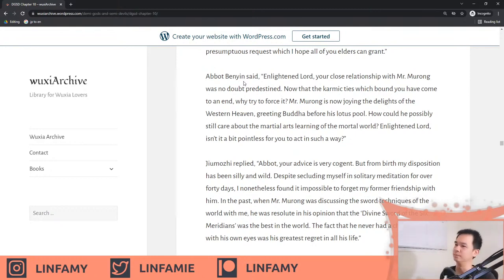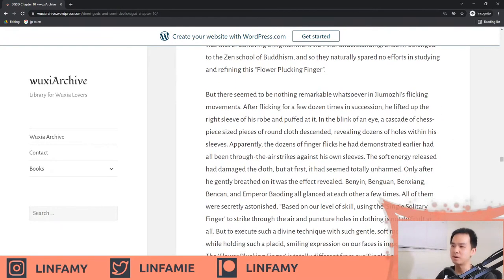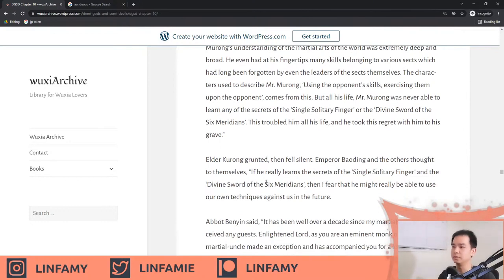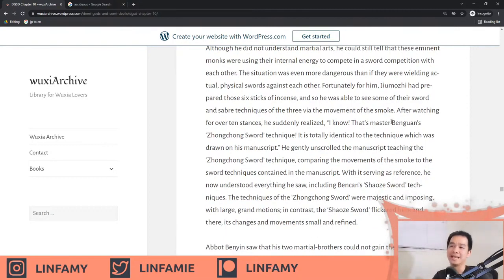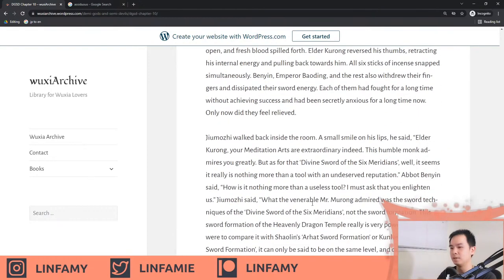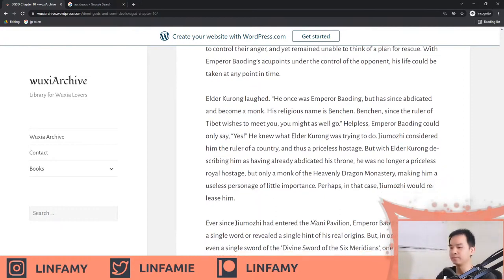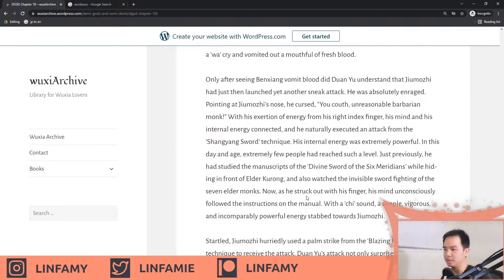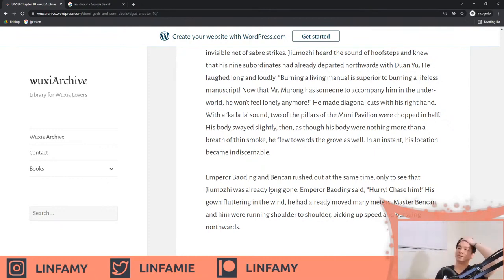Demi-Gods and Semi-Devils, Part 19 (Wuxia live reading)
Streams happen every Monday at 6:00 PM Pacific Time.

Reading fan translation of Demi-Gods and Semi-Devils, a Chinese fantasy wuxia novel.